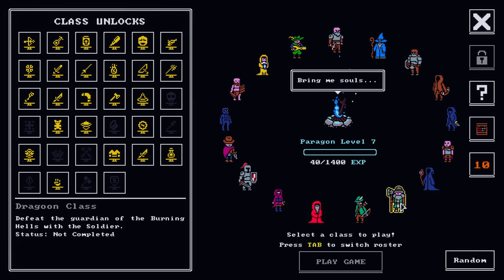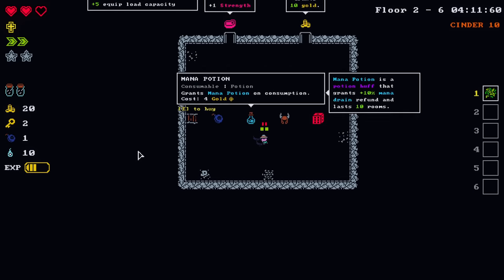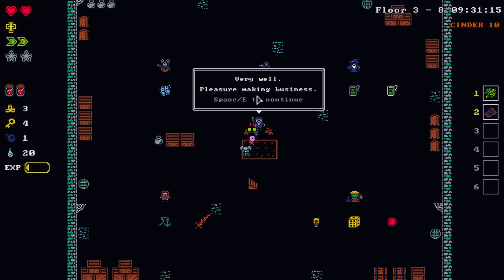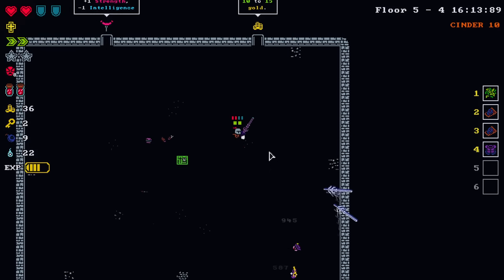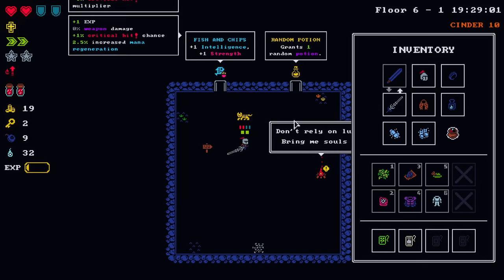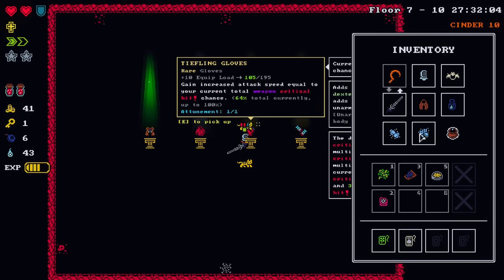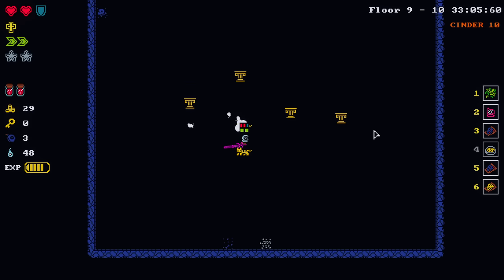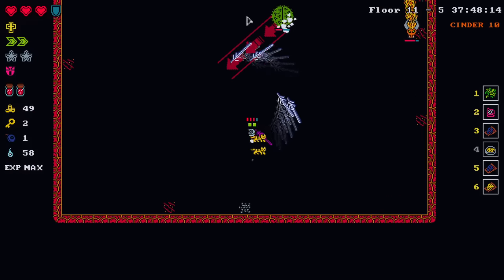EASILY My Strongest Run Ever! | Tiny Rogues: Between Heaven & Hell